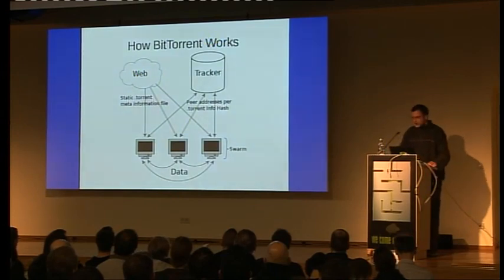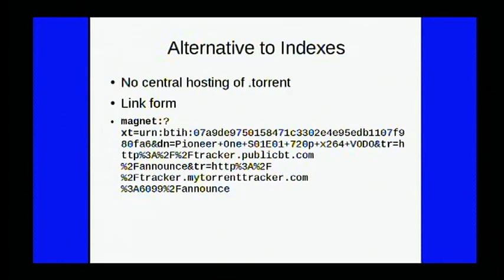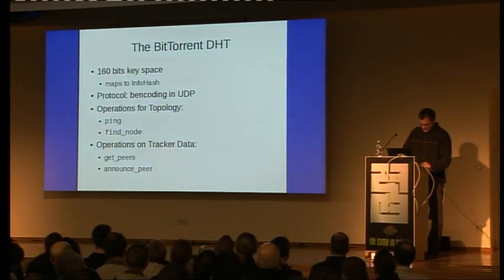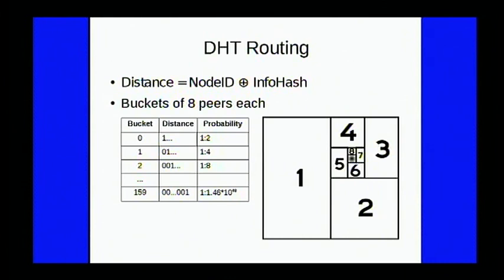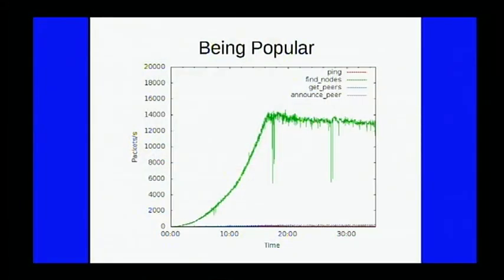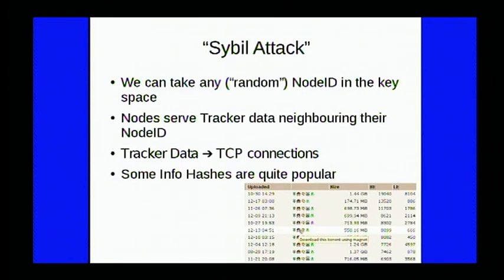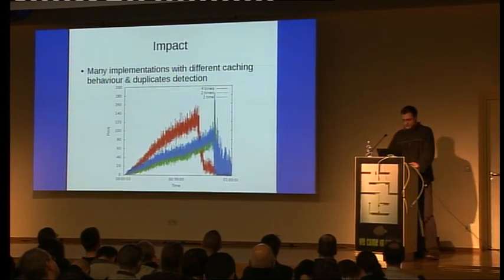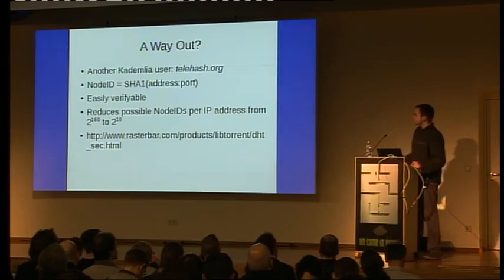27C3 2010 eng lying to the neighbours